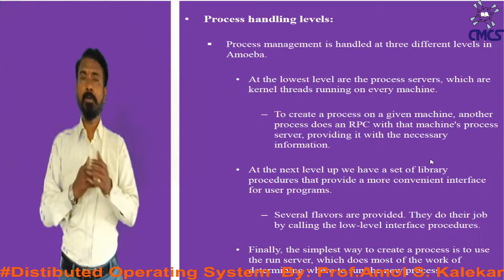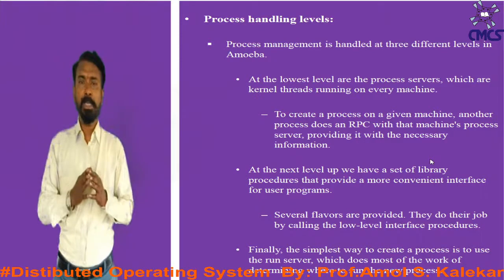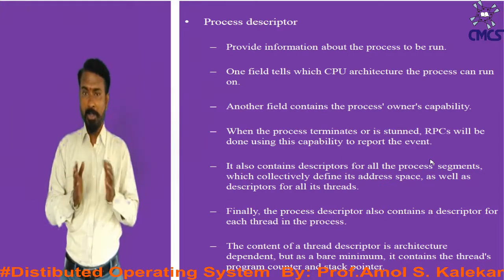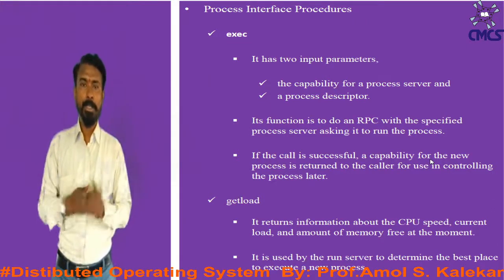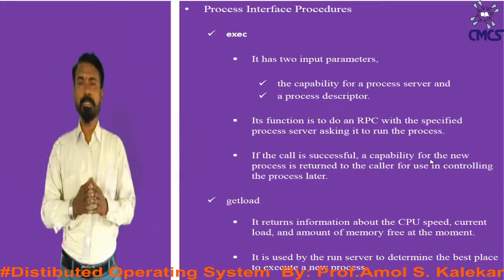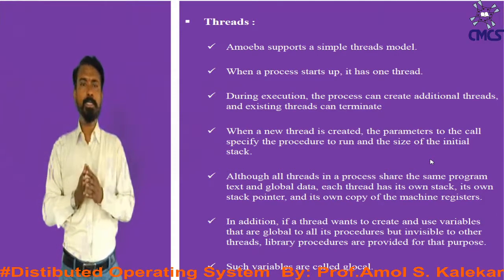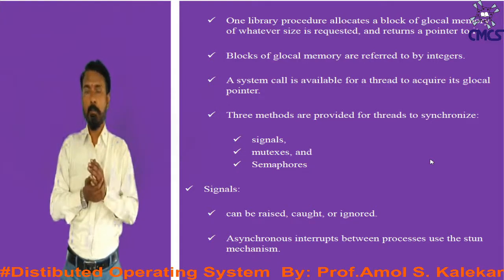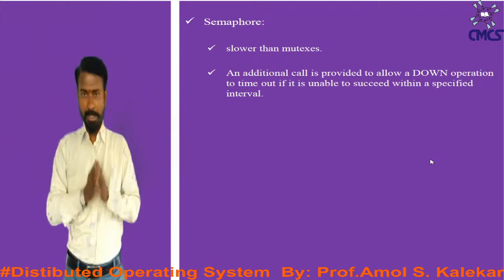5 2 MSc II Sem III Unit 5 2 Process Management in Amoeba